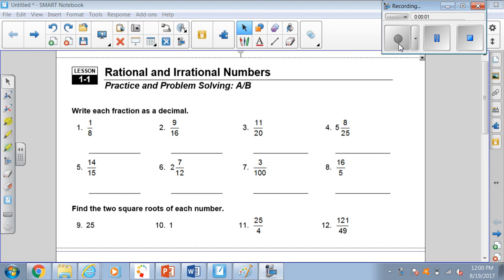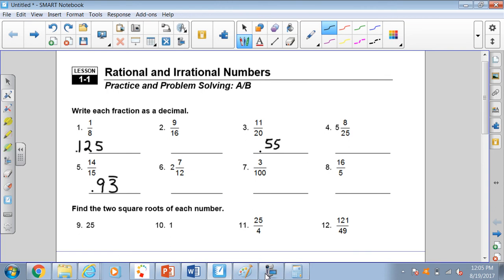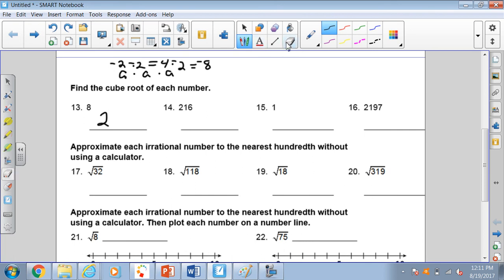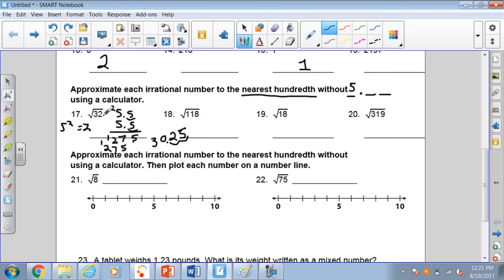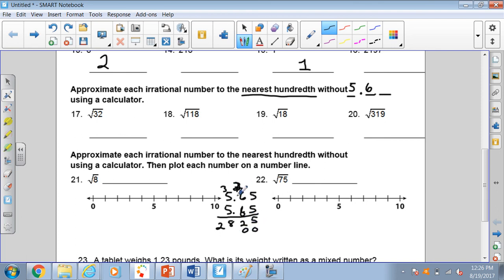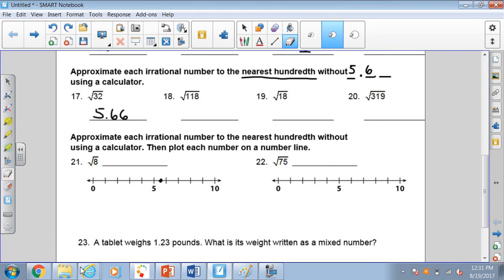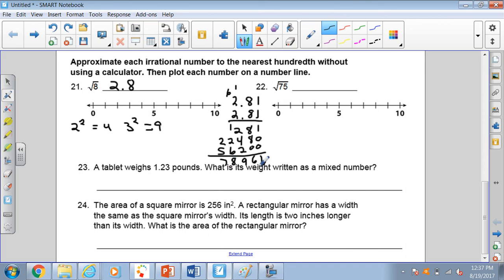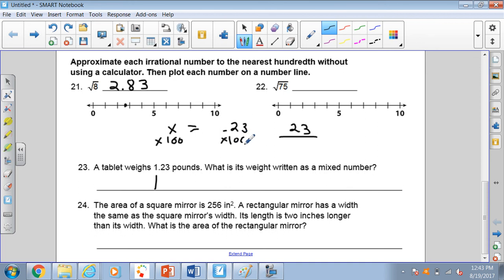activity sheet 1 video, rational and irrational numbers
demonstrates how to identify rational numbers and how to convert them to different forms